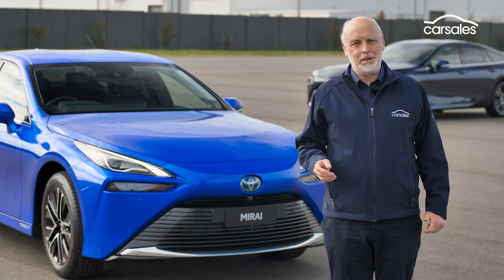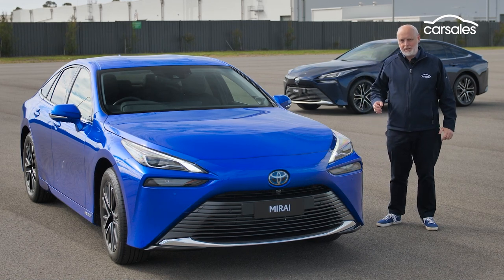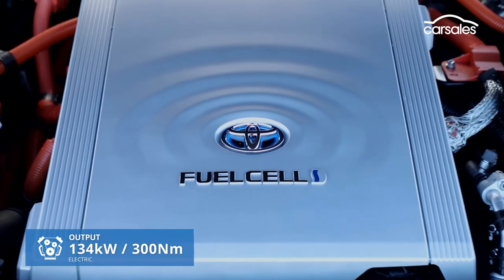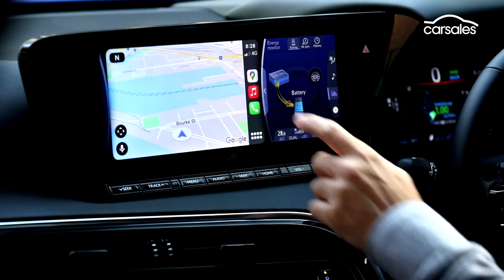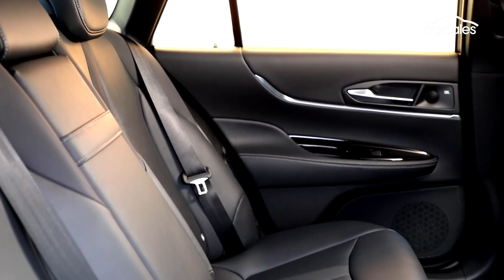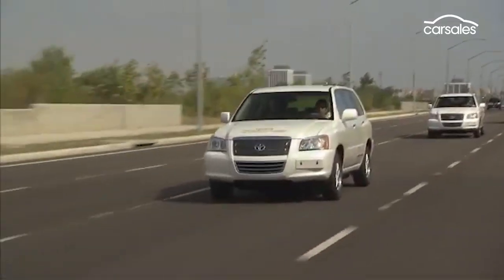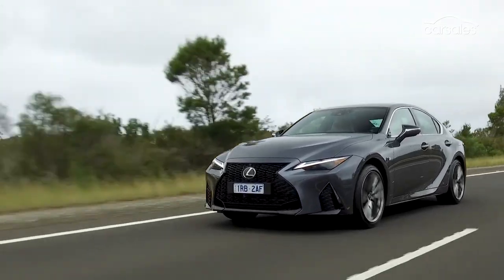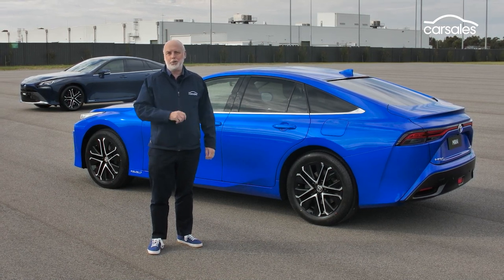Toyota Mirai 2021 Review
The future is here, if Toyota has got it right... 👉Full Review

With our abundant renewable energy sources and relatively sparse population in a large land mass, Australia is a natural laboratory for the roll-out of hydrogen fuel-cell vehicles. Toyota is on board with this sort of technology and has been experimenting with it for well over a decade. The second-generation Toyota Mirai is an example of the company’s serious thinking.

Toyota wants to bring this vehicle to market and sell to a wide community of buyers. The car’s specification shouts that out loud. But the cost of developing and building this car stands in the way. An attractively styled rear-wheel drive sedan with 134kW and 300Nm, the Mirai seems on paper like a small-six/turbo-four of the kind we might expect from a mid-size German prestige car, except there’s no petrol-injection for this car.

It fills up on hydrogen, which is pumped to an on-board stack where it’s ionised – shedding an electron that joins a flow to recharge a battery – and joins with oxygen from the atmosphere to create water as a byproduct of this electrolytic process. The battery pack powers the electric motor that drives the Mirai’s rear wheels. Three tanks contain the hydrogen and provide the Mirai with enough ‘fuel’ for a 650km range, which is more than the vast majority of battery-electric vehicles on the road.

Separating hydrogen from water or other matter is an energy-intensive process, but the growing capacity for wind and solar energy in Australia makes that a process that can be undertaken without harm to the environment. And that’s another reason why Toyota thinks hydrogen might be a viable automotive fuel to help green our wide, brown land.

Shamelessly so.